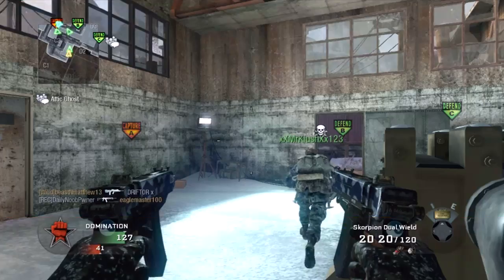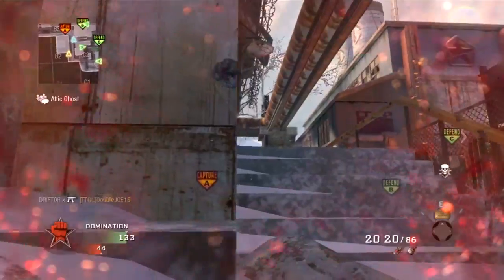Cinematic Dual Skorpions - Black Ops 2 Multiplayer Wishlist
- Theater mode in Black Ops + Dual Skorpion gameplay = AWESOME! This is my wishlist for Black Ops 2. I'm really hoping somebody from Treyarch gets a chance to watch, but if not, I also hope everyone else enjoys it.  There is much discussion about map balance, weapon balance, akimbo guns, dolphin diving, Nazi Zombies story, and half a dozen other things.